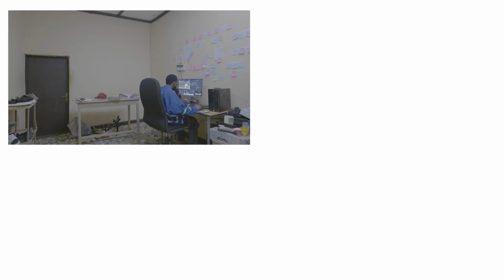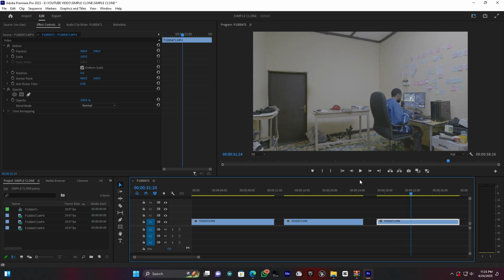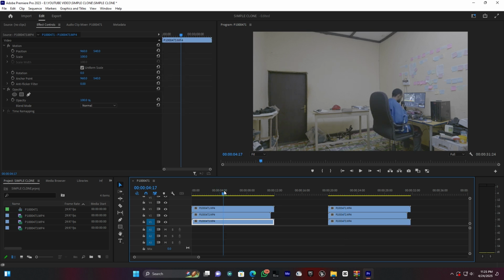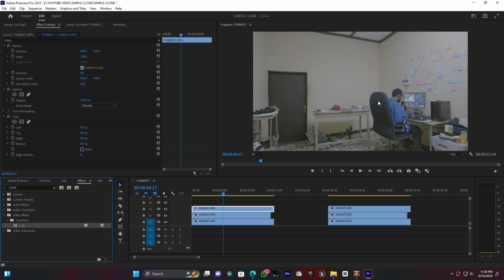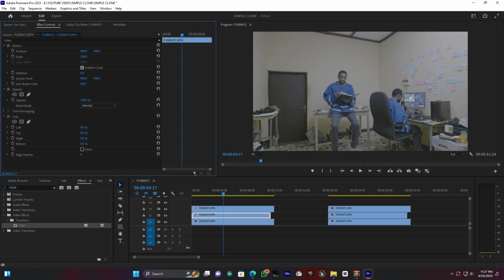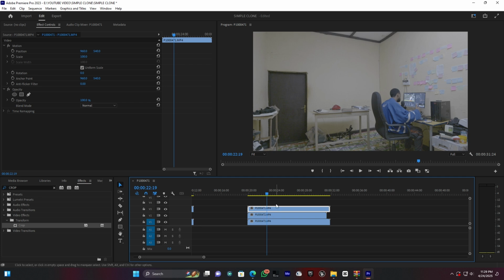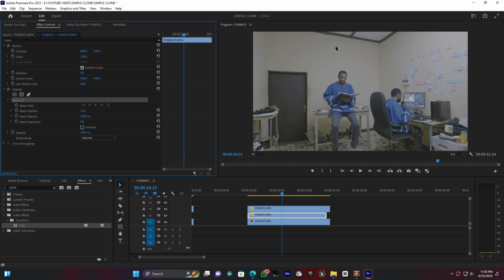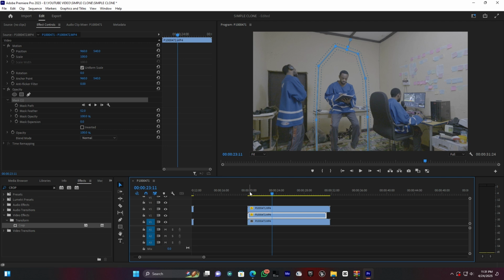CREATE SIMPLE CLONE EFFECT TUTORIAL IN ADOBE PREMIER PRO CC 2025 ( NO PLUGIN )